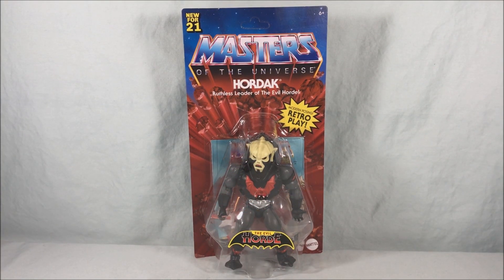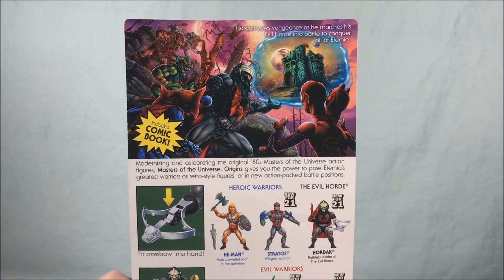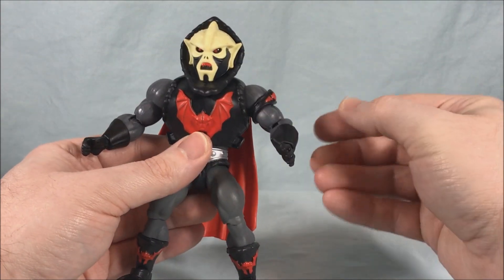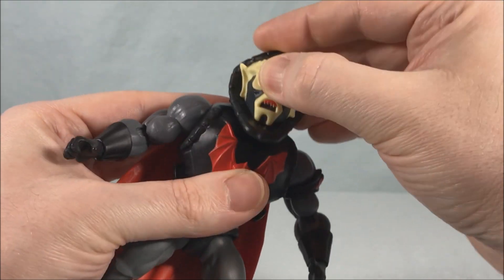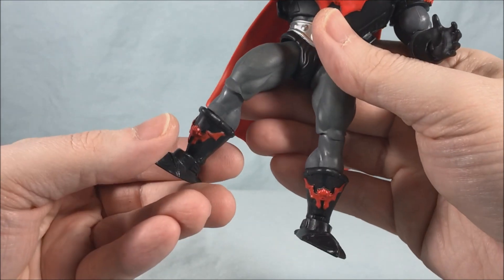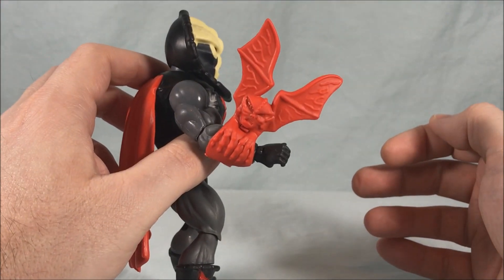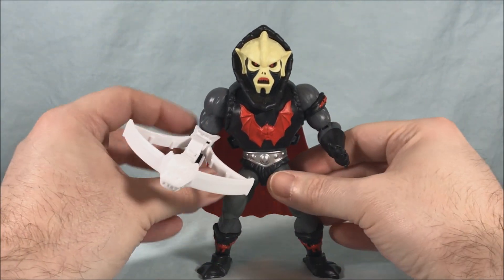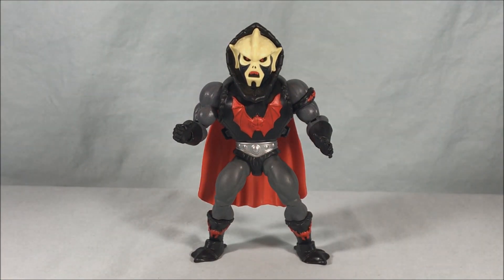Masters Of The Universe Origins Wave 4 - Hordak Review